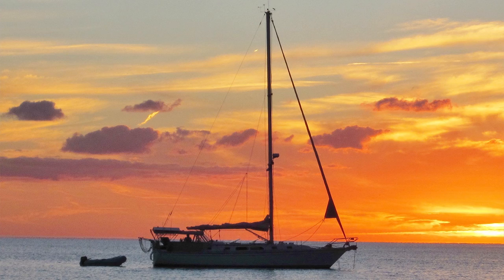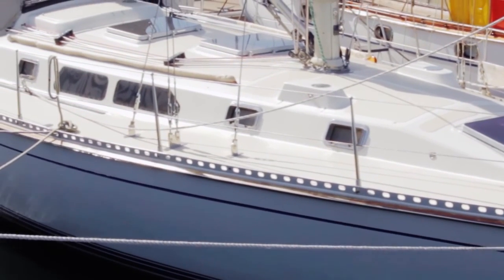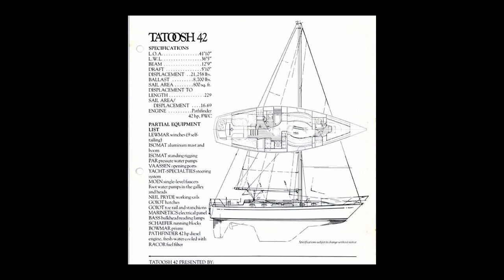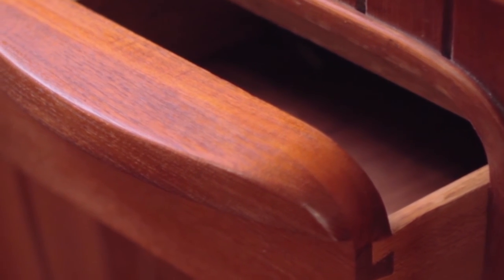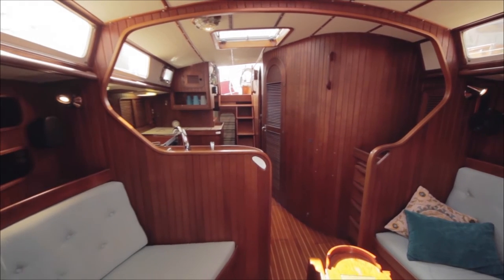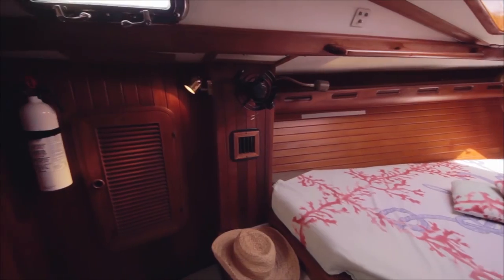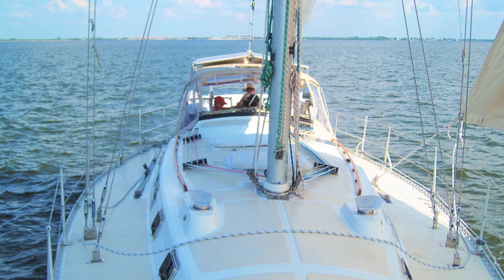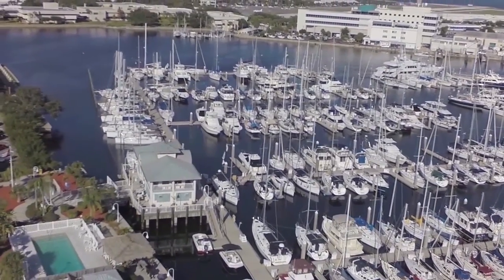Tatoosh 42 Walkthrough By Joe Zammataro at Preferred Yachts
Designed by Robert Perry and built by Tashing, this bluewater cruising sailboat is incredible condition and currently available for sale.  She is located Currently available for sale or Trade  and located at my office at the Harborage Marina in St Pete.